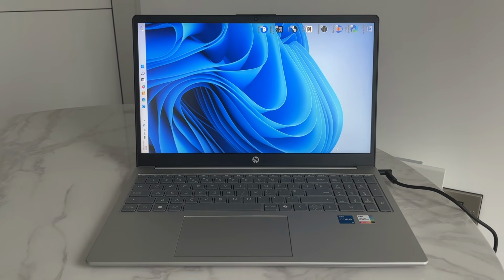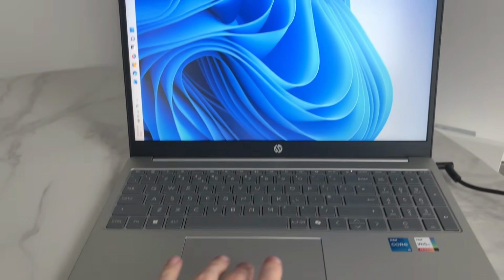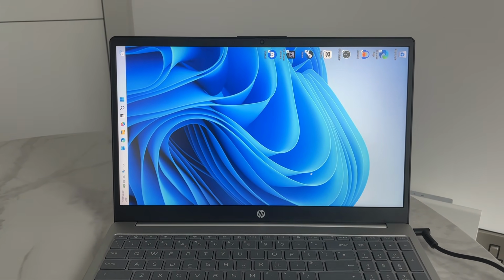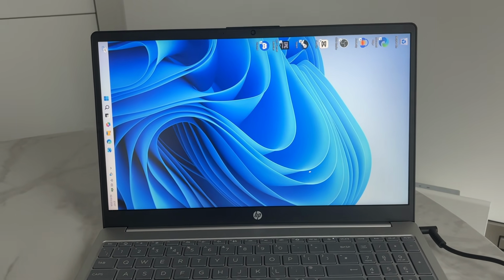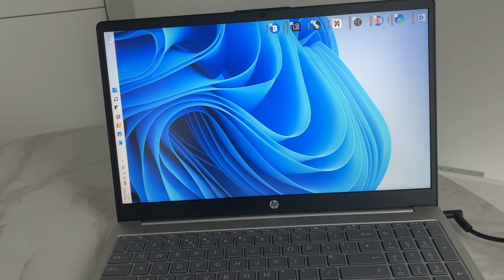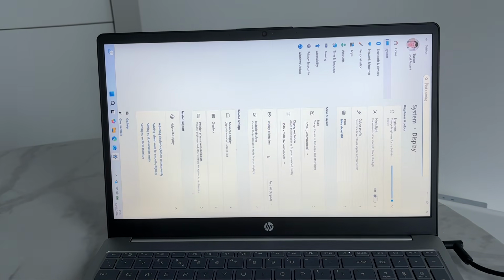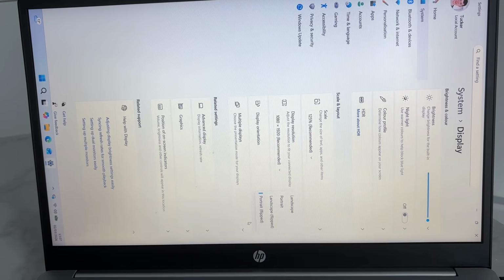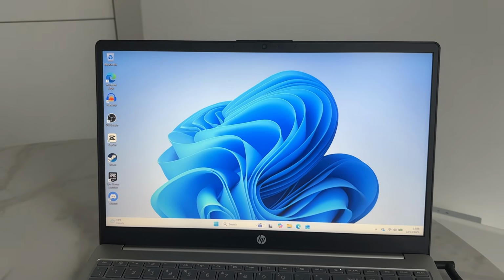How To Rotate Computer or Laptop Screen - Step By Step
Learn how to rotate computer or laptop screen in this video.

GuideRealm